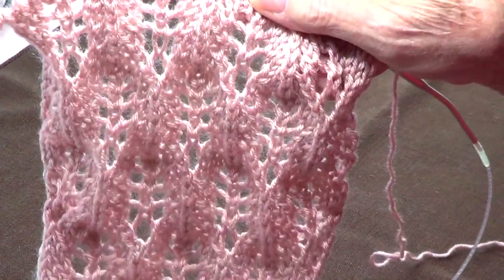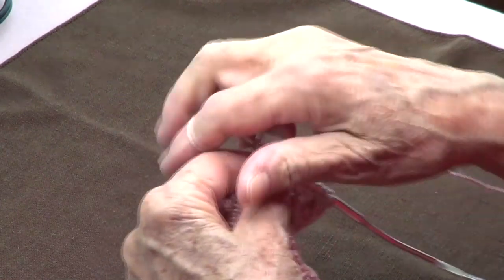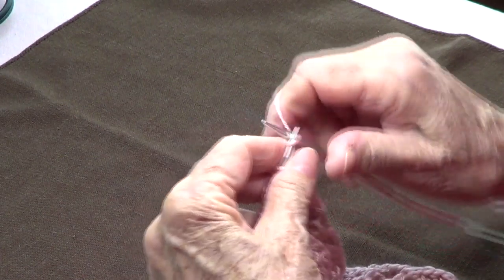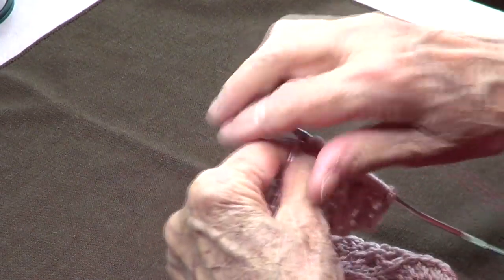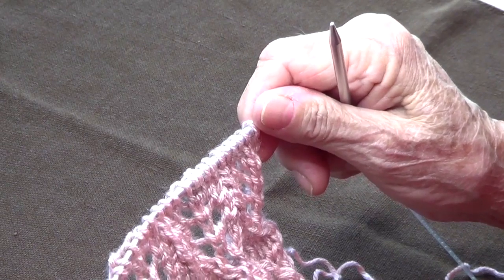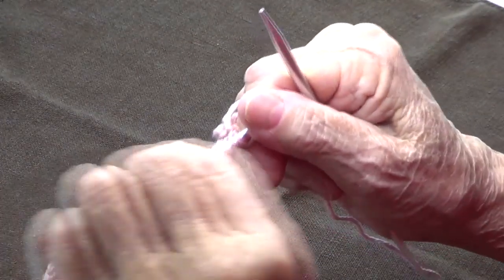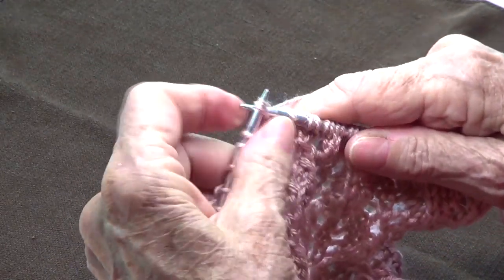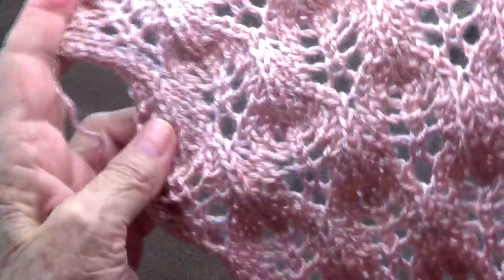Lace Spikes Knitting Pattern - Lace Knitting Stitch Patterns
A beautiful knitting lace stitch pattern in the shape of spikes or intricate leaves. What would you make with it?

Instructions

Lace Spikes

Multiple of 16 plus 3 stitches.

Cast on

k=knit

yo=yarn over

(sl2k1psso= slip 2 stitches, knit 1, pass the 2 stitches over the last one.

All even number rows.- Purl

Row 1.- k1, *yo, ssk, k6* end with yo, ssk.

Rows 3, 5, 7 and 9.-

              k2, yo, *k2, (sl2k1psso), k2, yo, k1, yo*

              last 9 stitches: k2, (sl2k1psso), k2, yo, k2.

Row 11.- k5, *yo, ssk, k6*,

               last 6: yo, ssk, k4.

Rows 13, 15, 17 and 19.-

               k1, k2tog, *k2, yo, k1, yo, k2, (sl2k1psso)*

               last 8: k2, yo, k1, yo, k2, ssl, k1.

Repeat these 14 rows for pattern.